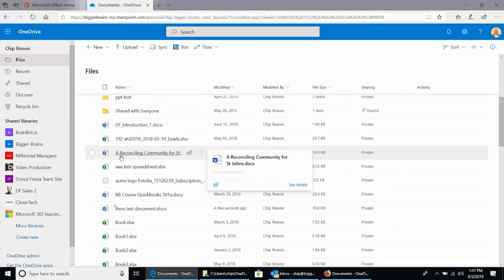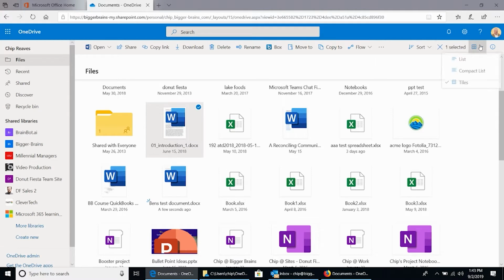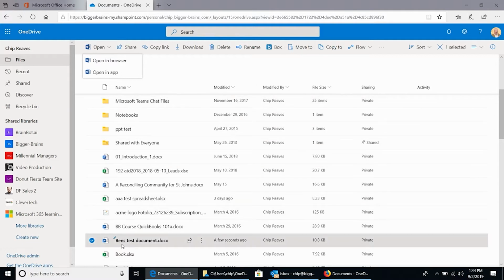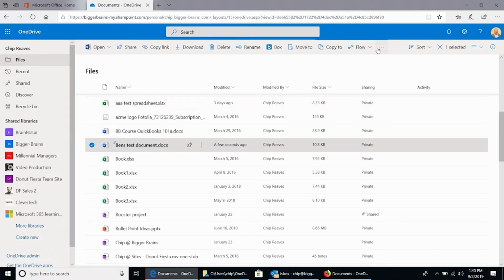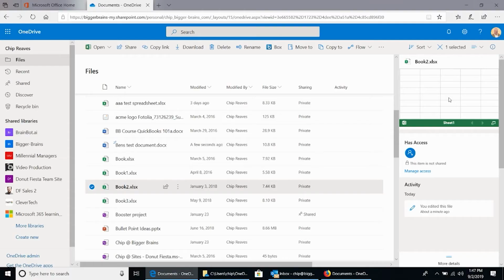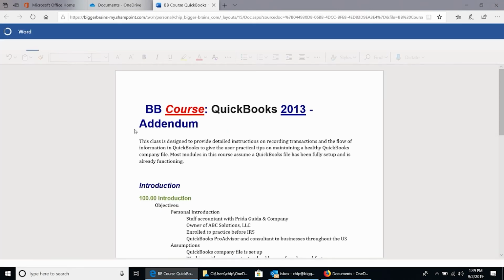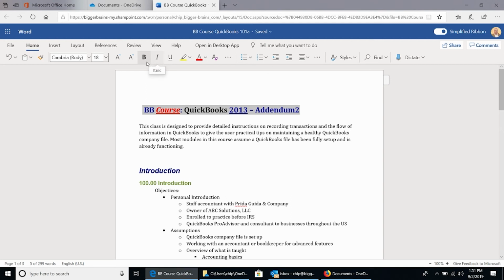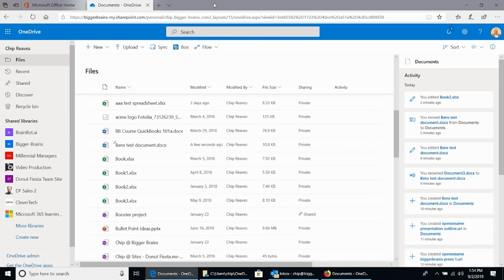OneDrive in 30 Minutes (2021) - Course Sample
Get started with OneDrive and improve your productivity – in 30 minutes!

Both OneDrive (the free, personal version) and OneDrive for Business (the corporate version included in most Office 365 plans) have the same mission: To allow you easy access to your documents and files from any device, any time, and securely share them with others.